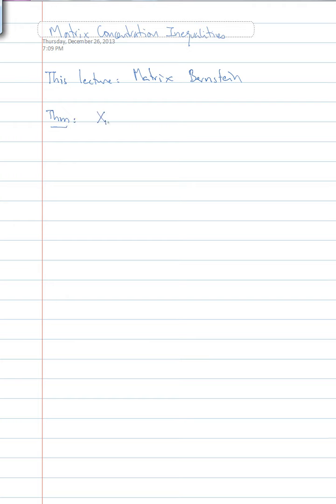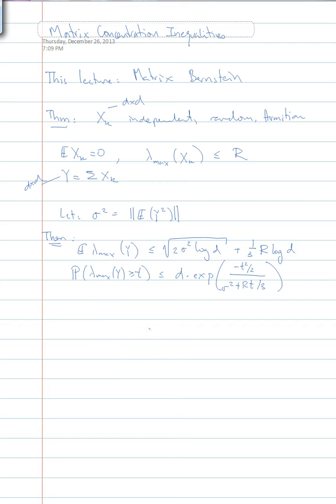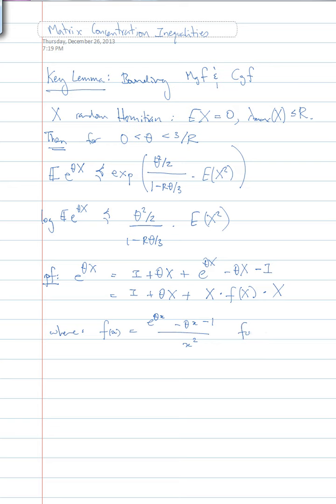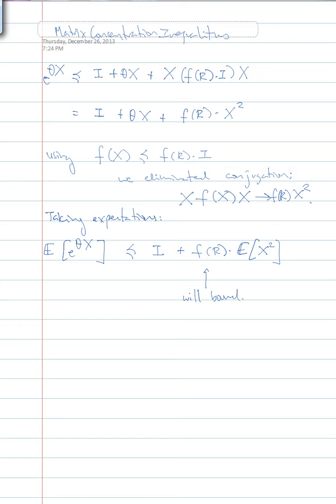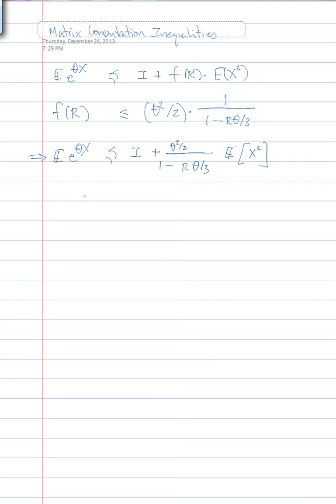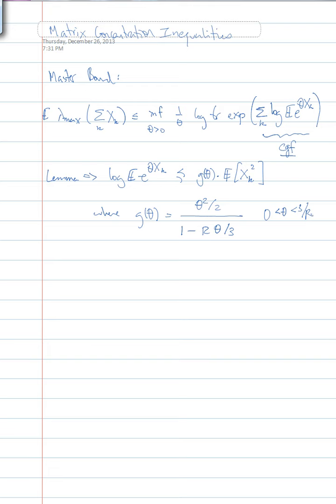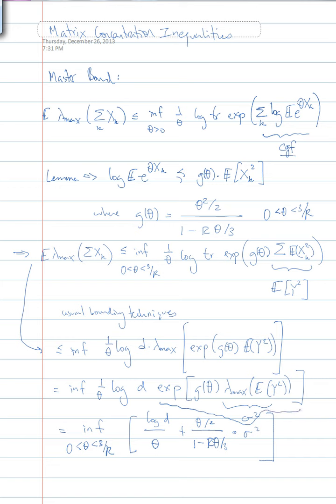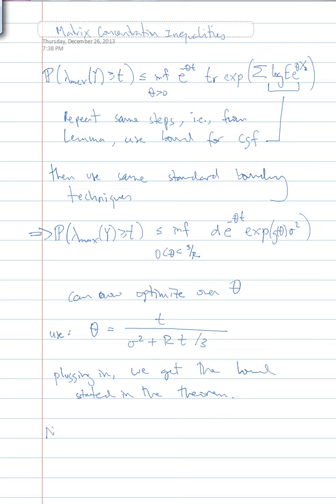Matrix Concentration Lecture Three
We apply the master bounds in order to prove the Matrix Bernstein concentration inequality (following Tropp's notes).